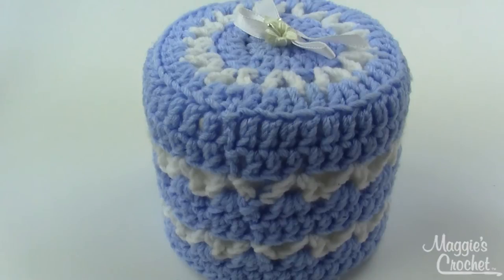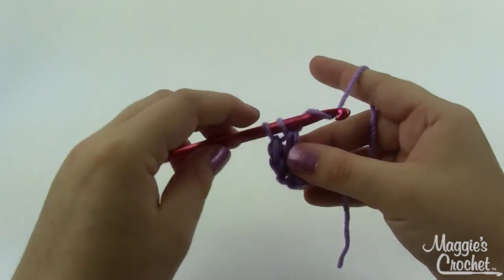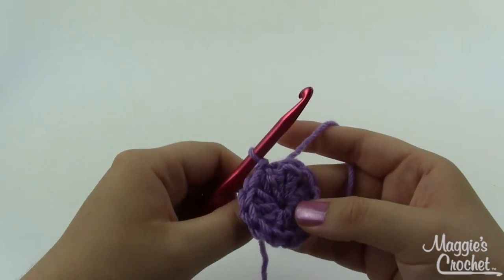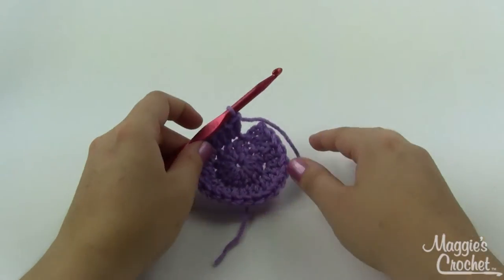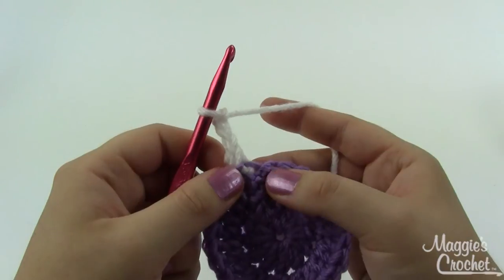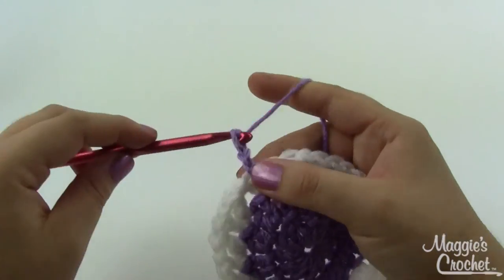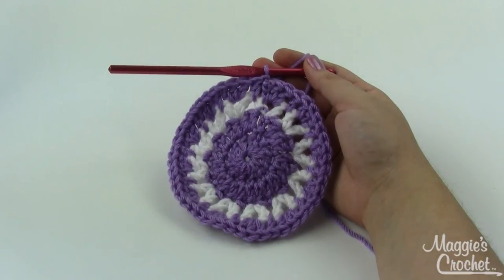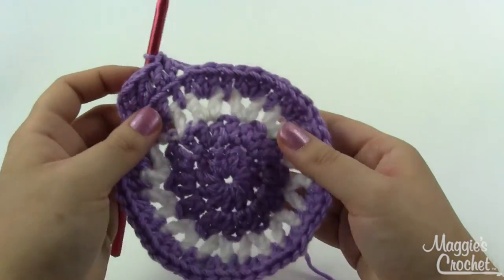V-Stitch Toilet Paper Topper Free Crochet Pattern - Left Handed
REQUESTS WELCOME!!!